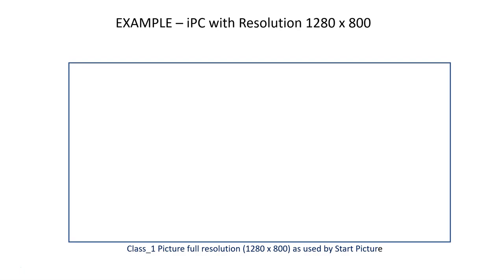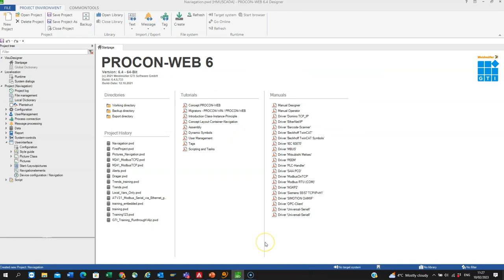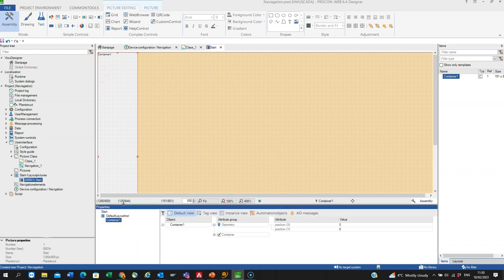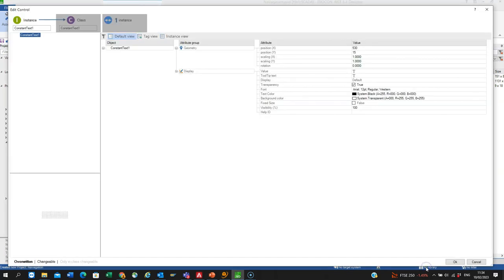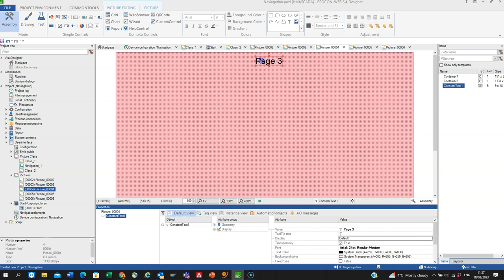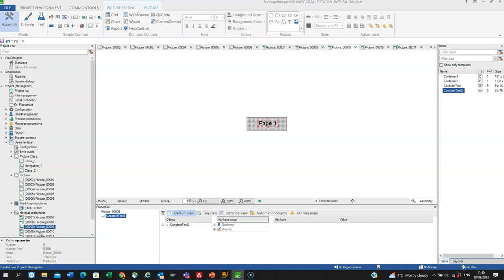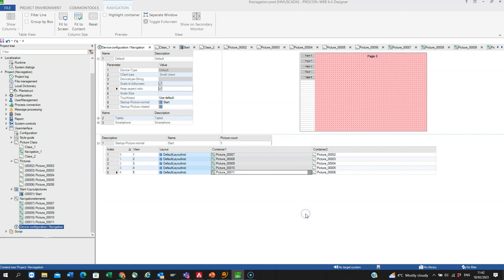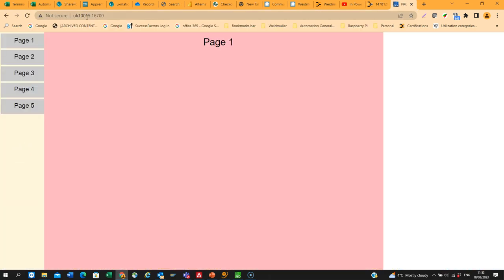ProconWeb - Page navigation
This is one of a series of Video tutorials for ProconWeb Weidmuller HMI Visualization s/w.
This video guides you through adding page navigation.